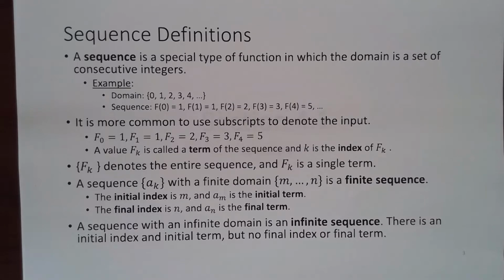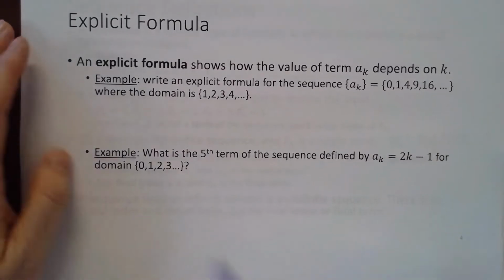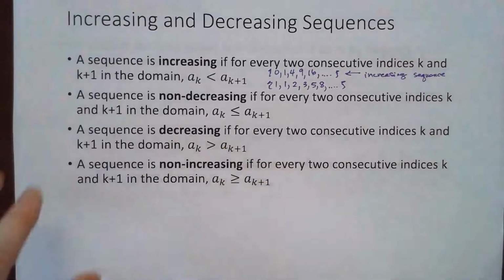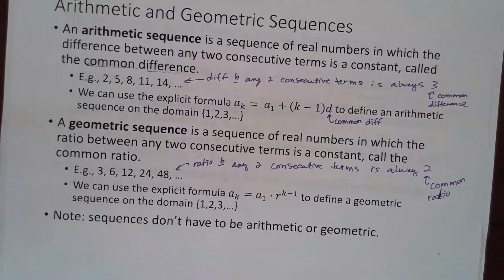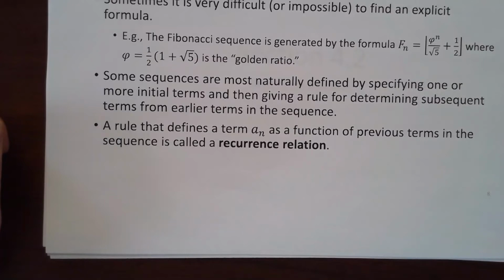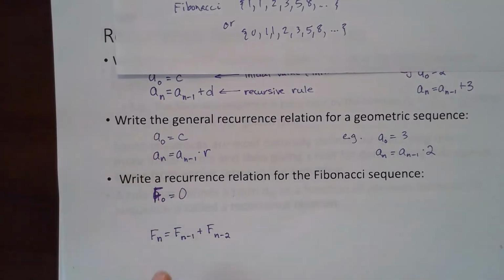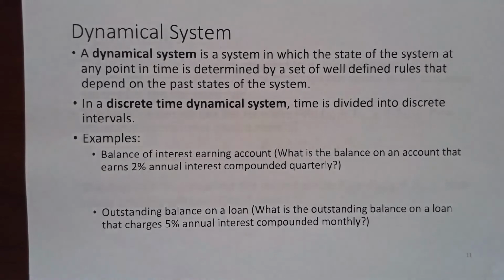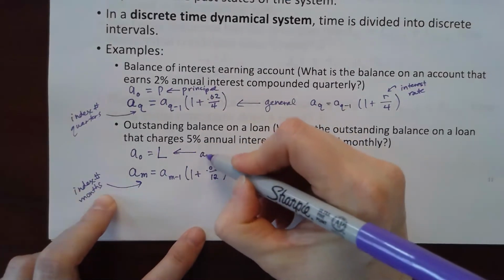Oct 25 (Sections 4.1 - 4. 2)